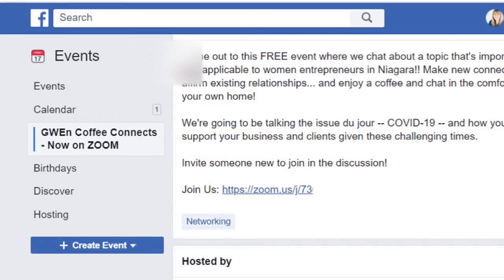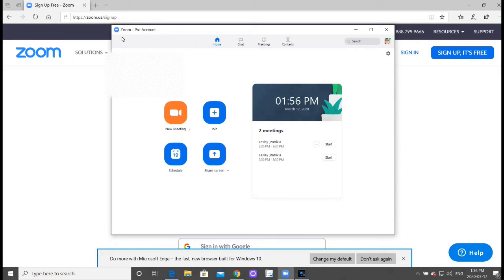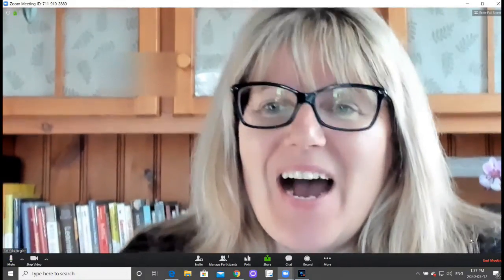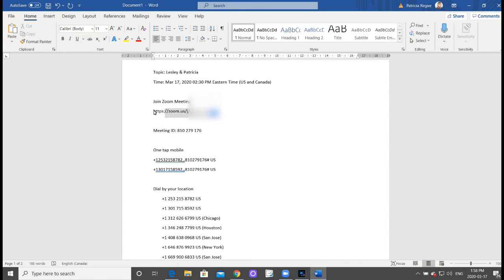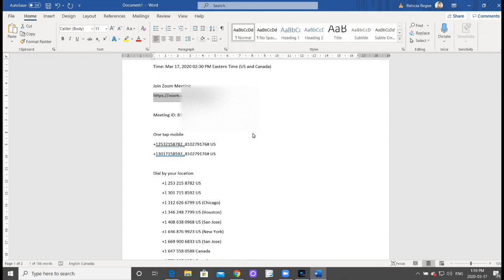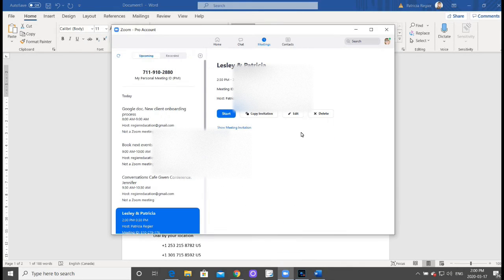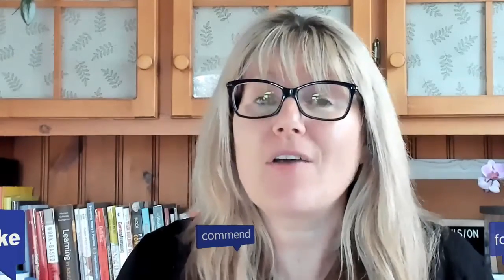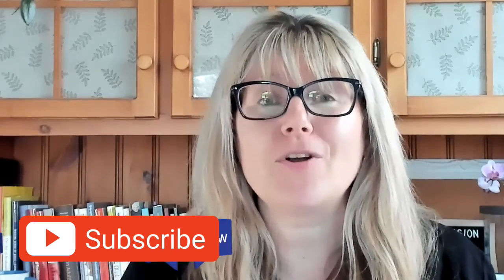Online Video Meetings via ZOOM: How To Join A Meeting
Special Video Series. Step by step look around, logging into ZOOM, and joining a meeting online. During this time (pandemic, Coronavirus, Covid-19,), it's important to have ways to connect, and see each other online, professionally or personally. Here is a great way to connect with your employees, clients, customers, colleagues and others.  This tool can be used to help your clients/employees understand, how to join an online meeting.

Chapters
00:00 Intro
00:05 Joining a meeting with a link
0:32 ZOOM Log In
0:55 Look Around
1:41 New Meeting
1:46 Audio Mic & Video
2:05 Join a Meeting
2:22 Copy Invite
2:49 Using a Link
3:48 Phoning In
4:50 More Options

Featured Facebook Group (GWEN Coffee Connects), in the video Thank you to the participants and the host for being part of this video!